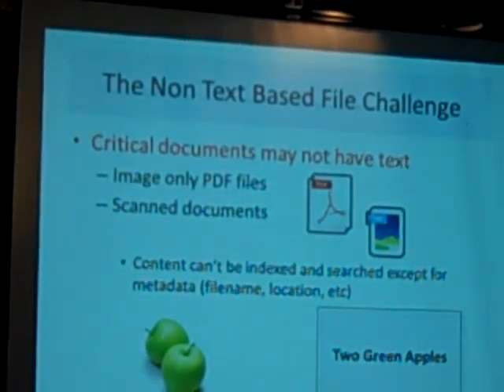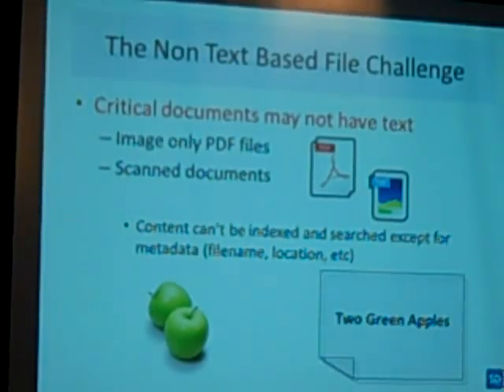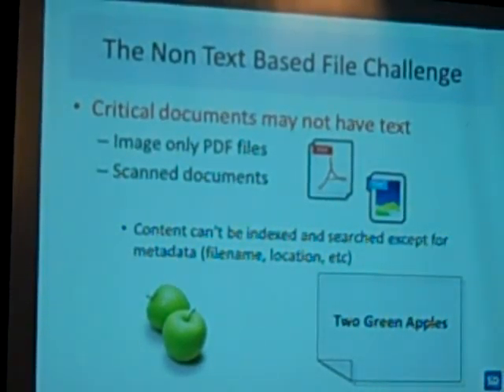InfraGardNY-20120411-largedata-3of6-EdRobles.MP4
Ed Robles addressed unstructured data search and technology considerations.
Video 3 of 6 addresses non text based file challenges and structured data base issues.  Software addressed includes QuickBooks, enterprise vault, ZIP and WARP.  Also covered is the issue of backward compatibility.